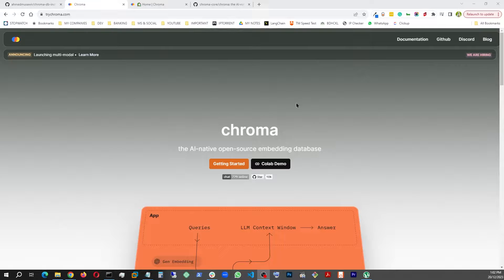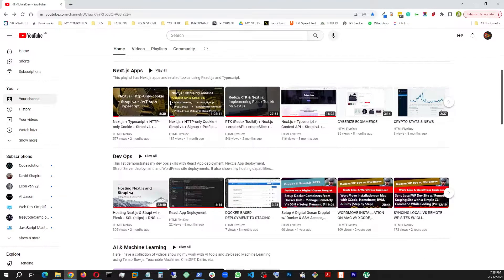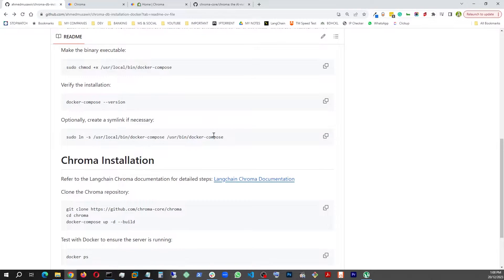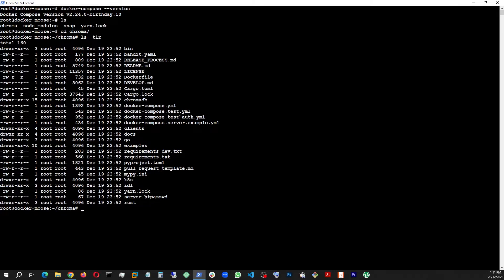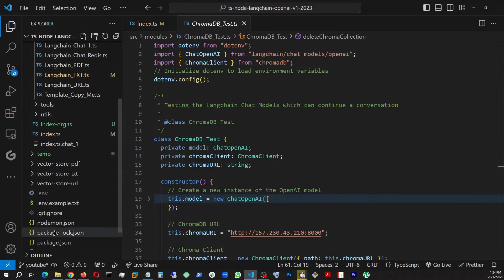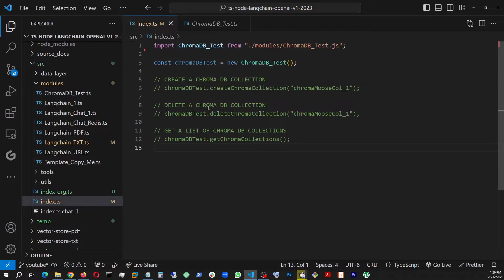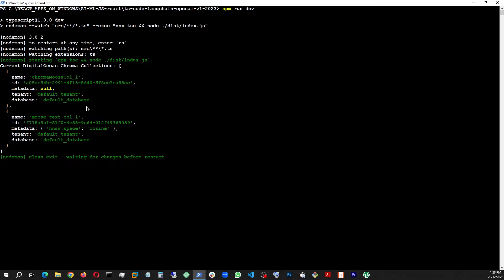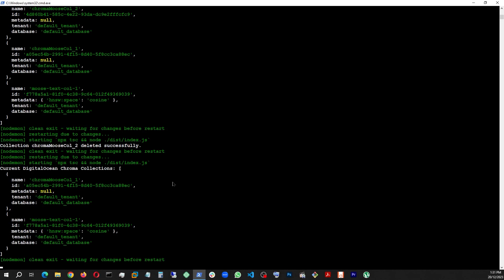Chroma Db Hosting + Vector Store + Docker Compose + Github + Node.js + Typescript + Langchain/js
🚀 Embark on a journey of discovery with our latest YouTube tutorial on setting up and using Chroma DB - a powerful Vector Database ideal for transforming various document formats (text, PDF, CSV, JSON, DOCX) into an AI-searchable Vector Store. This comprehensive video is a must-watch for developers eager to delve into the world of OpenAI embeddings, Langchain/js, and JavaScript or TypeScript. Whether you're looking to enhance your AI capabilities or create custom chatbots using AI APIs and Next.js, this tutorial has got you covered.

👨‍💻 In this detailed guide, we walk you through the process of installing Chroma DB on a Digital Ocean droplet using Docker, Git, GitHub, and Docker Compose. Our step-by-step approach ensures that even beginners can follow along and set up their own Chroma DB environment effortlessly.

🔍 Discover the vast potential of Chroma DB, a completely free Vector Database that stands out from others like Pinecone or Redis. With Chroma DB, not only do you save on costs, but you also gain full control over your data, ensuring privacy and customization according to your specific needs.

📚 We've meticulously turned the entire installation process into an easy-to-follow markdown file, included in our GitHub repository as a README.md. This valuable resource is designed to guide you through every stage of the installation, ensuring a successful setup in any environment.

🔥 After walking you through the Docker-based Chroma DB installation, we dive deeper into the practical use of this technology. You'll learn how to interact with the Chroma DB API using Node.js and TypeScript. We start by demonstrating how to list existing vector stores, then move on to adding a new vector store, and finally, deleting it to solidify your understanding of managing a Vector Database.

💡 Looking to the future, we've planned more exciting videos where we'll explore how to train OpenAI-based chatbots and perform semantic searches using Chroma DB.

👍 Whether you're a seasoned developer or just starting out, this tutorial is designed to empower you with the knowledge and skills to harness the full potential of Chroma DB.

🎓 By the end of this tutorial, you'll be well-equipped to handle Vector Databases with confidence, opening up new possibilities in AI and data management. Engage with us in the comments section for any queries or to share your experiences – we’re here to support your learning journey.

🔗 Don't miss this opportunity to expand your technical horizons. Dive into the world of Chroma DB and take your AI projects to the next level!